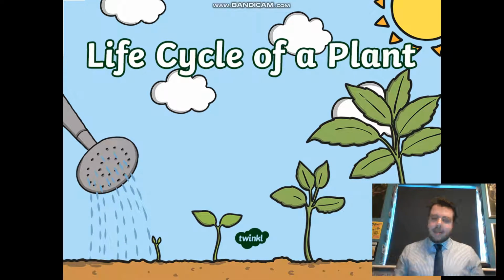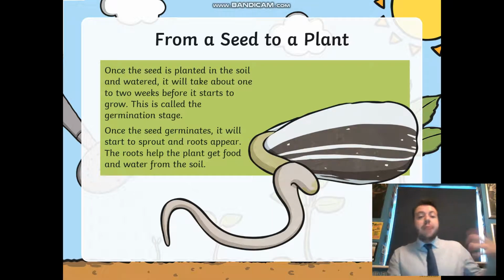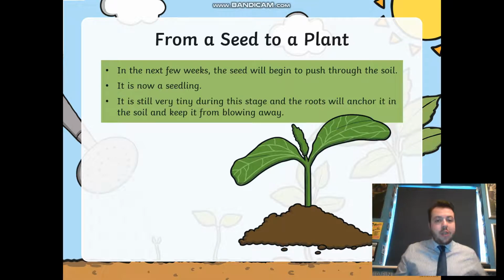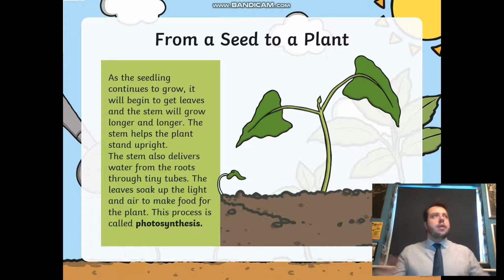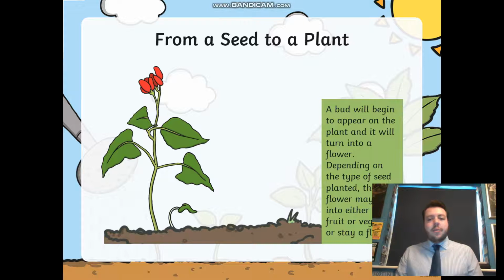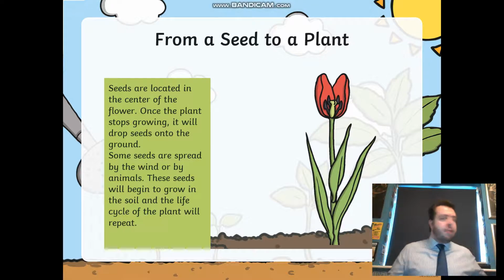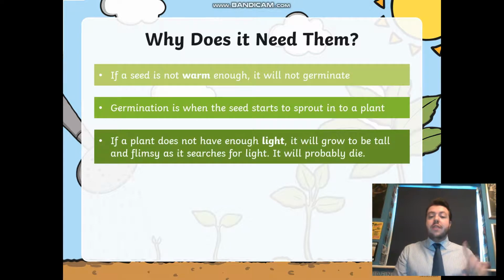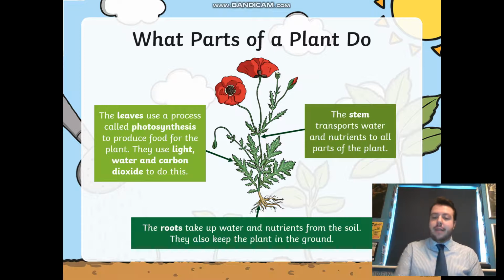2nd Science Lesson - Life Cycle of a Plant